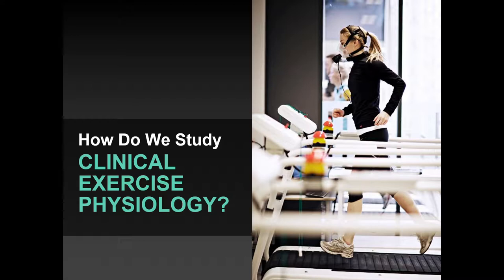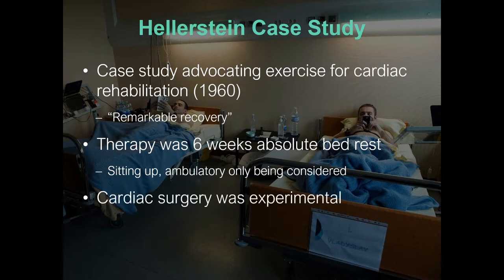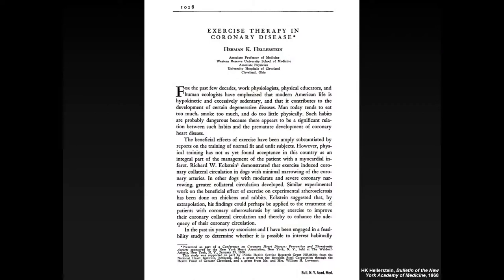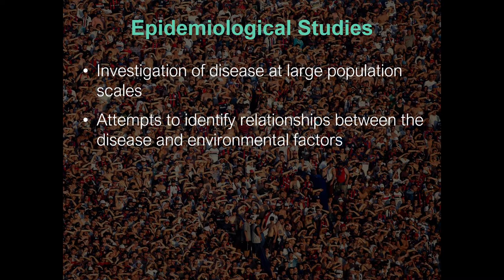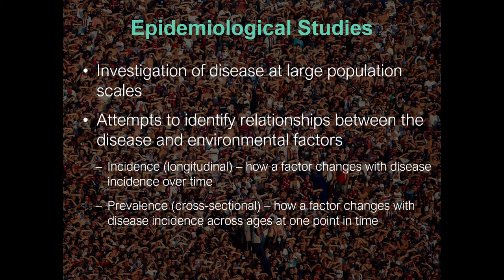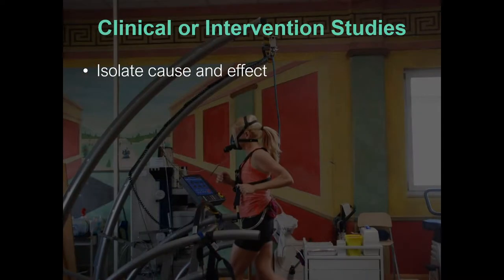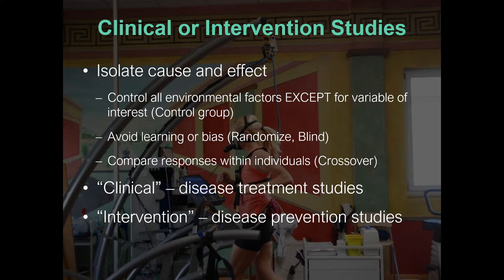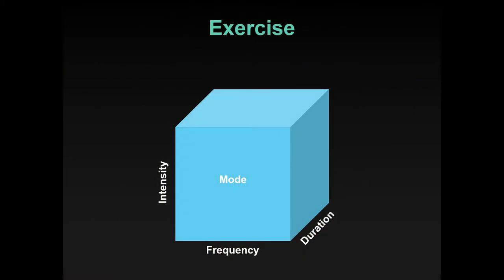1.2-Introduction to Clinical Exercise Physiology 2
Brief summary of the approaches used to study Clinical Exercise Physiology in HKIN 466 Clinical Exercise Physiology at St. Francis Xavier University.